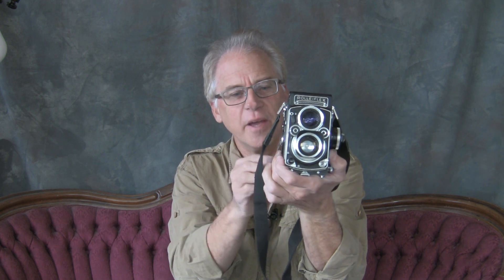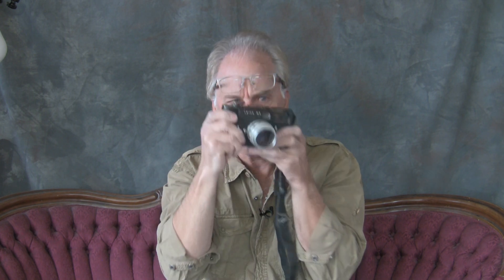WAJDA PHOTO - Photographing a Wedding with a Rolleiflex and a Leica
Support is appreciated. to make a contribution. Thank you.